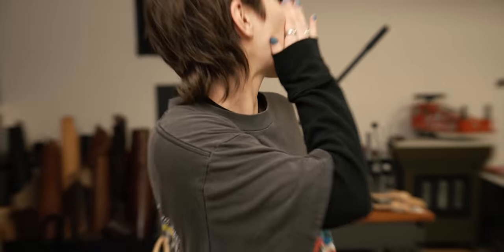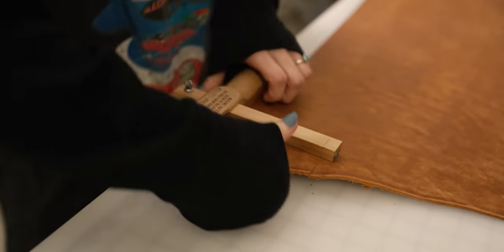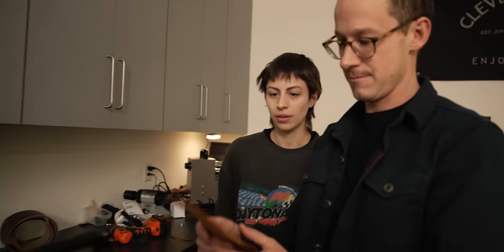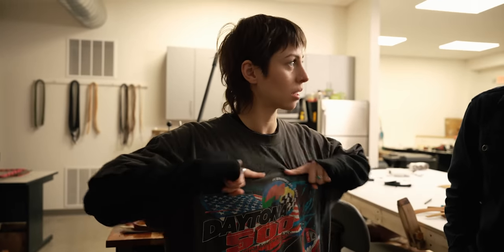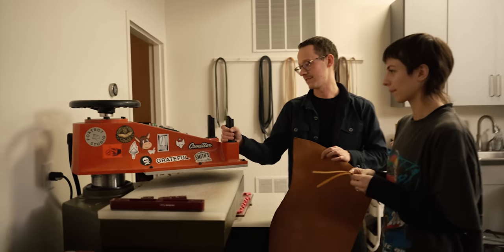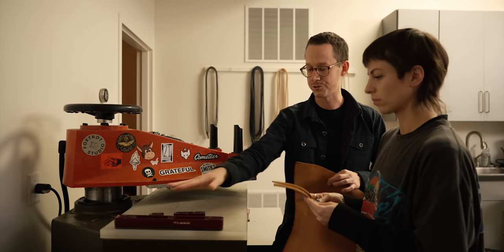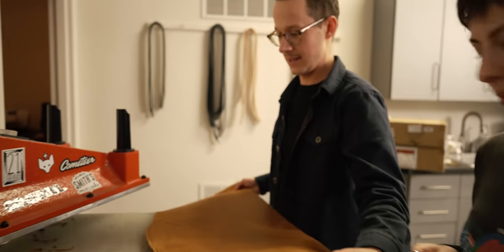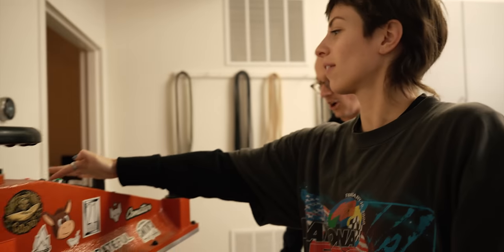Making a camera strap by hand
Thank you to Todd, the founder of Clever Supply, for this amazing opportunity!